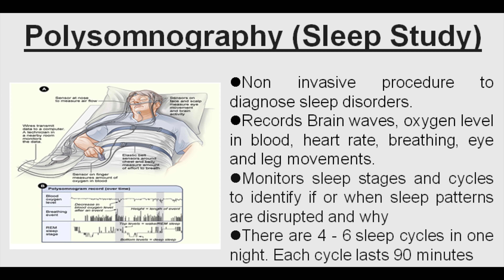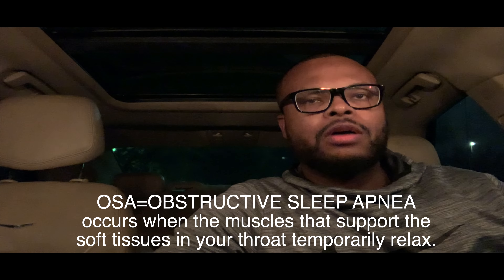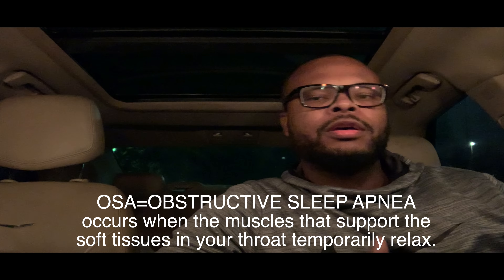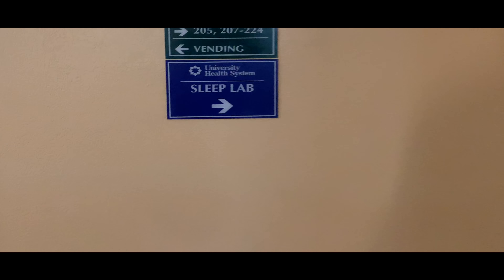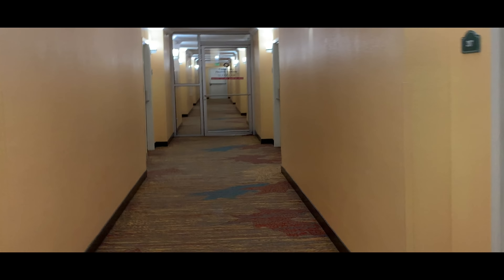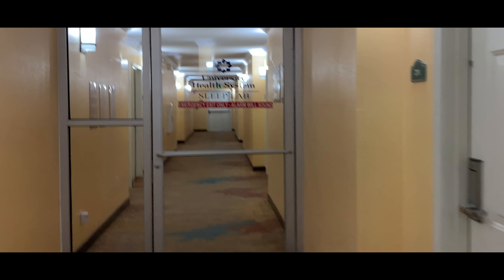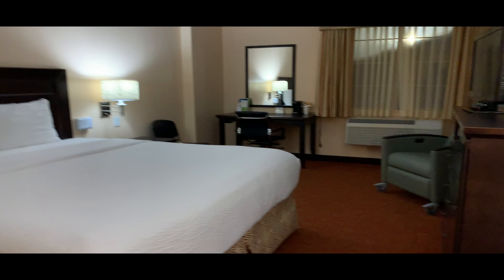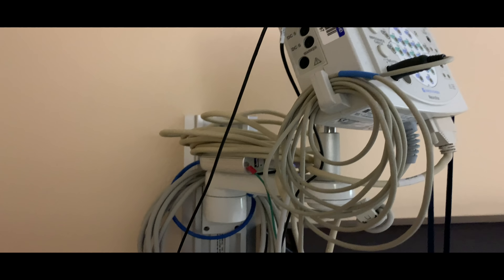I had to take a Polysomnography test....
In this video, Dr. Webb talks about what OSA is and diagnostic testing!

Obstructive sleep apnea (OSA) is the most common form of sleep apnea and is believed to affect approximately 4% of men and 2% of women. However, it is believed that only about 10% of people with OSA seek treatment leaving the majority of OSA sufferers undiagnosed.

Obstructive sleep apnea is caused by partial or complete blockage of the airways during sleep. During sleep, a person's throat muscles relax allowing the tongue and/or fatty tissues of the throat to fall back into the airways and block airflow. During an apnea event air is restricted from moving beyond the obstruction reducing blood flow to the brain. This in turn signals the brain to partially awaken from sleep to signal the body that it needs to breathe. This is often followed by a loud gasping, choking, or snorting sounds as the person takes a deep enough breath to fight past the obstruction.

Once a breath is taken the brain returns to sleep, and the process begins once again. This process can occur just a few times a night or hundreds of times a night depending on the severity of the condition.

1/2-Inch Extra Thick Exercise Mat with Carrying Strap